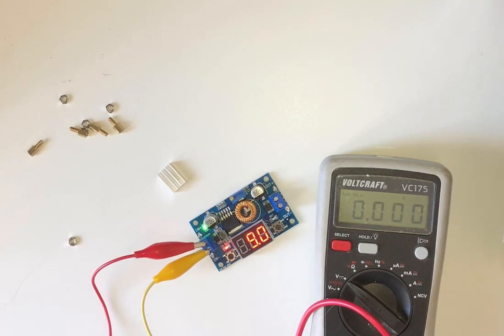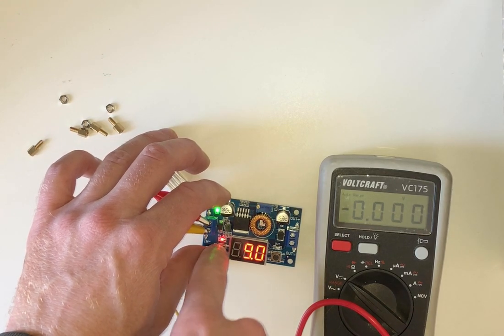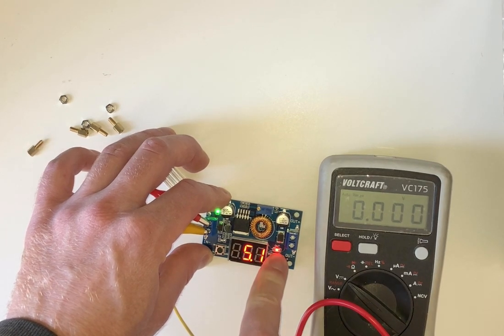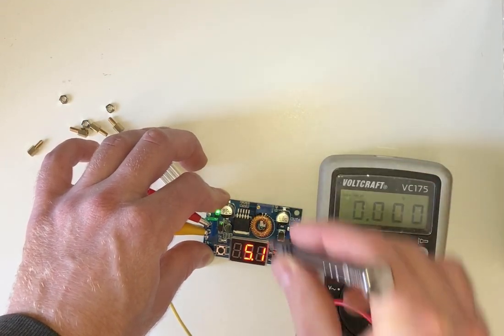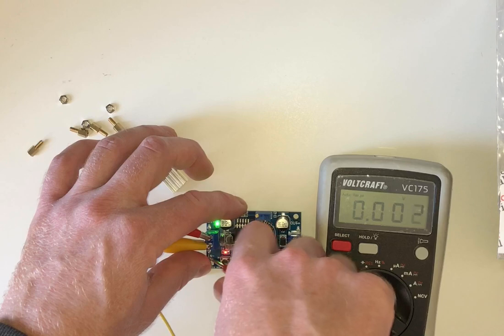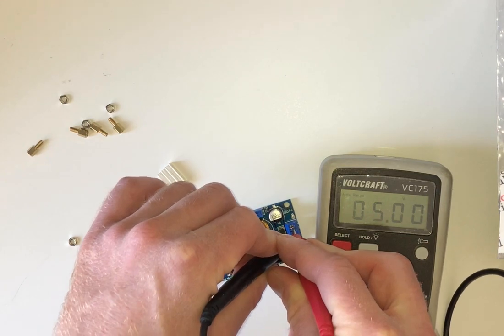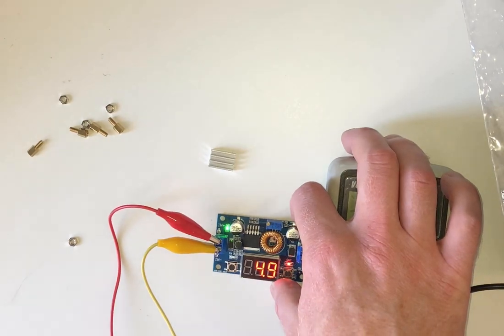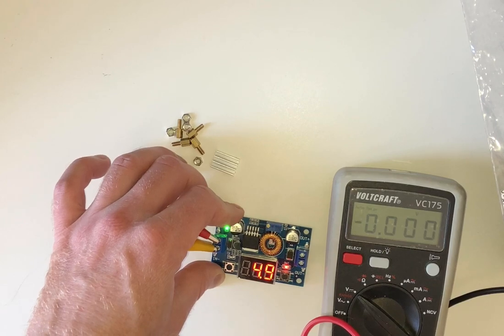HW 316 / XL4015 Buck Step-Down Power Regulator - Calibration Instructions and Review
I got this thing from AliExpress for a couple of dollars, but the online instructions for it were almost unintelligible. So I made a short instructional video on how to use it once I'd worked it out for myself.

TL;DR: the buttons are for choosing to view input or output voltage, and a long-press puts it into calibration mode. The trimpot is for setting the voltage. Turning it counter-clockwise drops the output voltage.